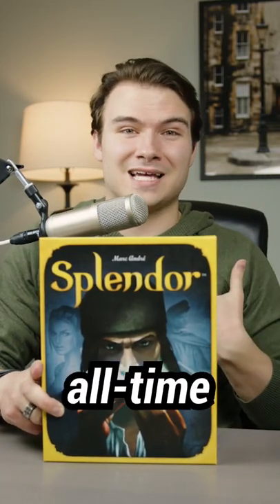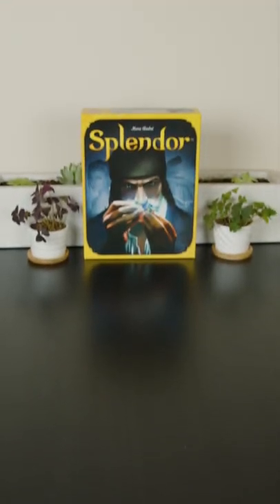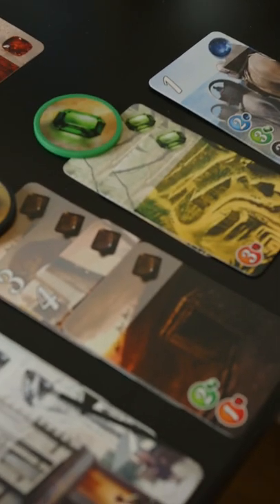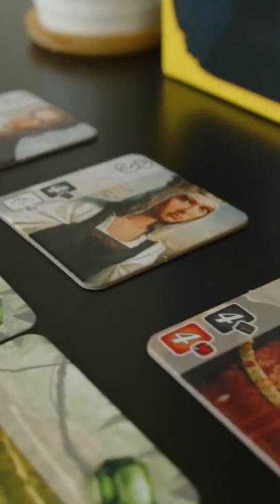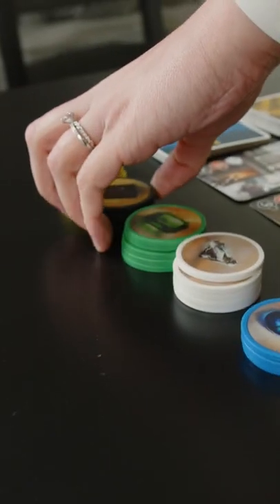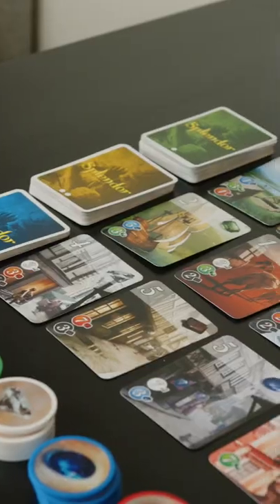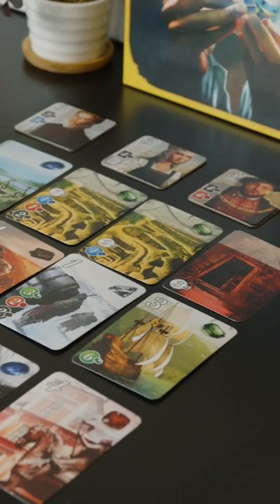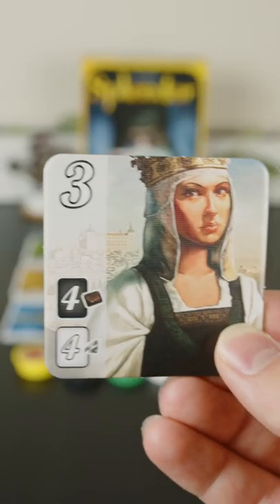Splendor gets a 10/10